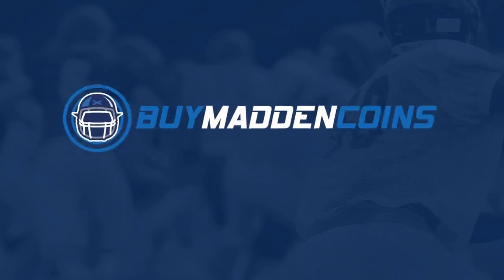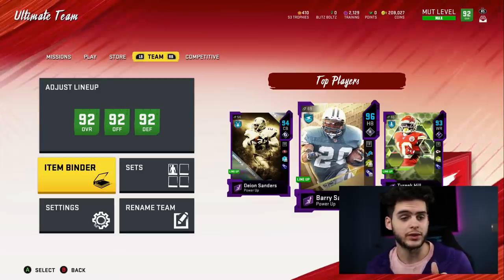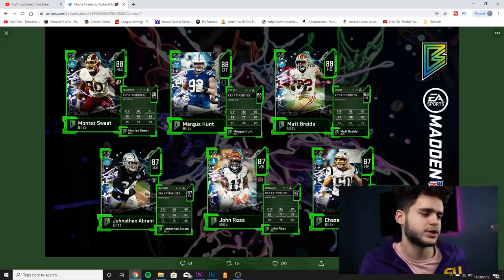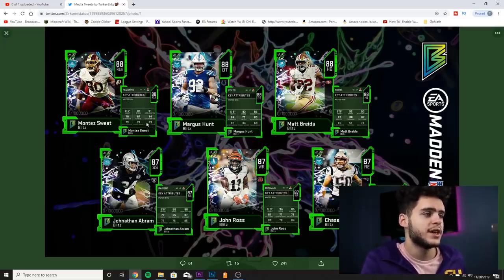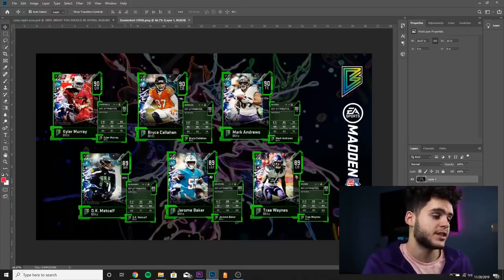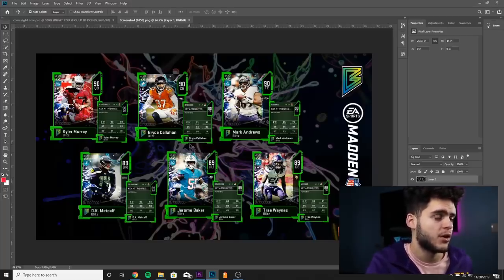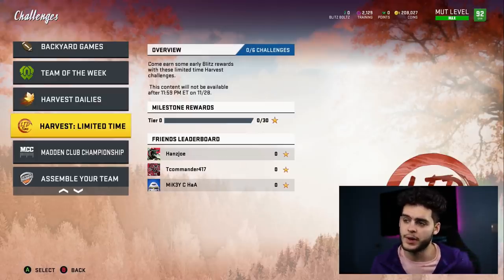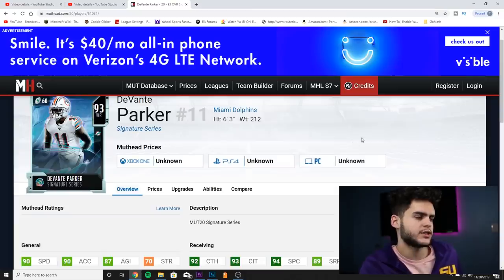90 SPEED KYLER MURRAY! BLITZ CARDS AND INFO REVEALED! LTD HARVEST SOLOS, AND SIG SERIES! | MUT 20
90 SPEED KYLER MURRAY! BLITZ CARDS AND INFO REVEALED! LTD HARVEST SOLOS, AND SIG SERIES! | MUT 20
90 SPEED KYLER MURRAY! BLITZ CARDS AND INFO REVEALED! LTD HARVEST SOLOS, AND SIG SERIES! | MUT 20
90 SPEED KYLER MURRAY! BLITZ CARDS AND INFO REVEALED! LTD HARVEST SOLOS, AND SIG SERIES! | MUT 20
90 SPEED KYLER MURRAY! BLITZ CARDS AND INFO REVEALED! LTD HARVEST SOLOS, AND SIG SERIES! | MUT 20
90 SPEED KYLER MURRAY! BLITZ CARDS AND INFO REVEALED! LTD HARVEST SOLOS, AND SIG SERIES! | MUT 20
90 SPEED KYLER MURRAY! BLITZ CARDS AND INFO REVEALED! LTD HARVEST SOLOS, AND SIG SERIES! | MUT 20

 mut 20
 ULTIMATE TEAM
poodle

madden 20